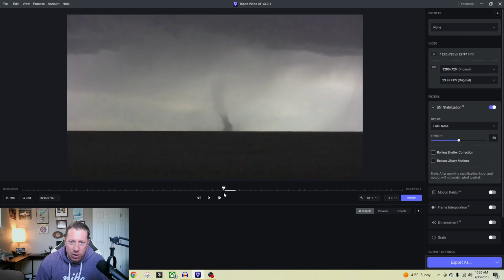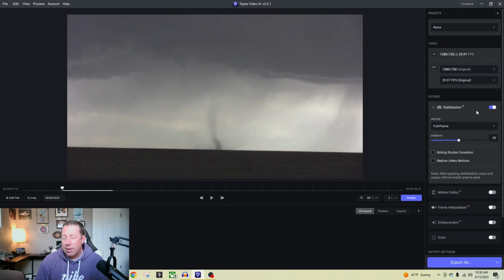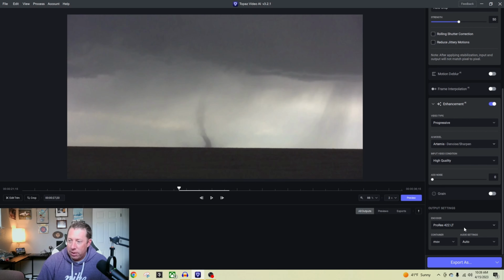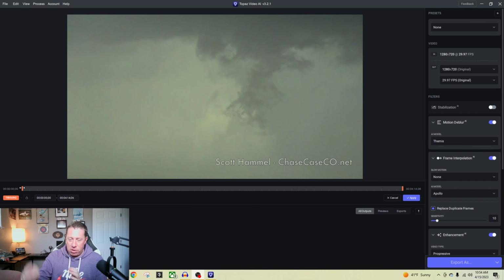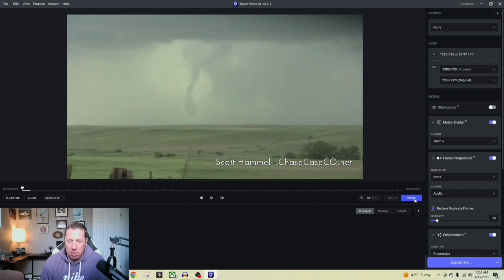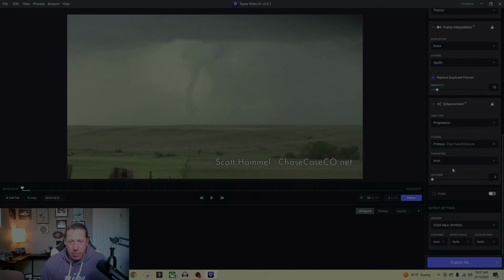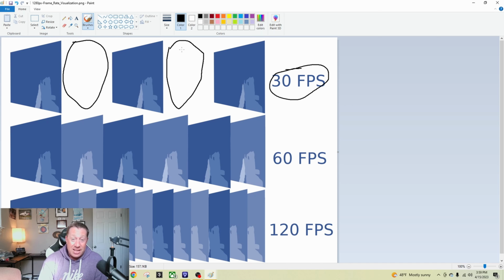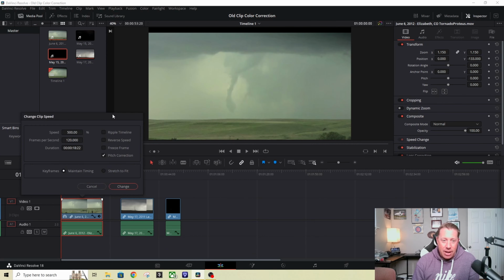Can AI Software Fix My Awful Videos From The Past?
In this video, I dig into my archives of old storm footage and try to rescue some of my most shameful footage with new tools.
I use Topaz VideoAI to try to enhance a few 720p videos of tornadoes near Thurman and Elizabeth Colorado.  Then, we try to upconvert an old SD lightning clip to full 4K resolution at 120fps.  Lastly, I drop the clips in to DaVinci Resolve to do the final color corrections.  The results are pretty surprising!

Running this software requires a pretty strong PC or Mac - Here's my basic specs on my system:
- 16gb RAM
- NVidia GeForce RTX 3070
- Windows 10